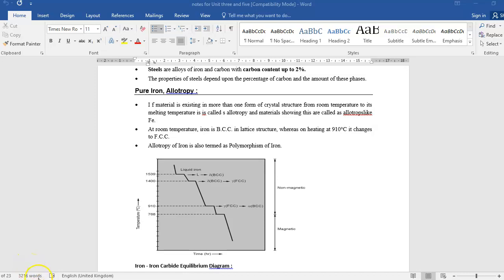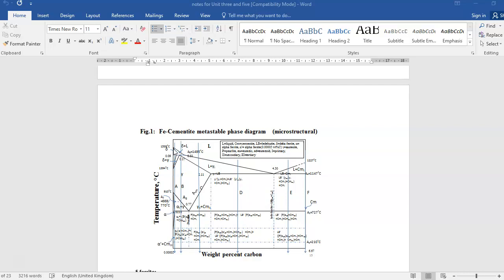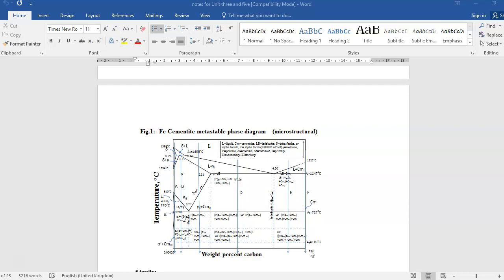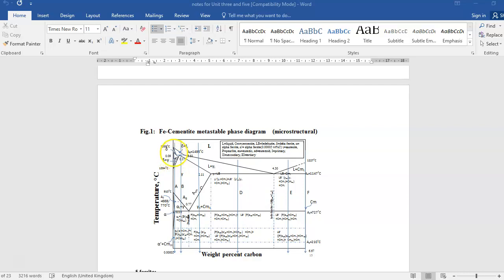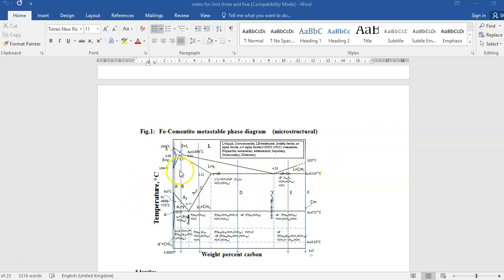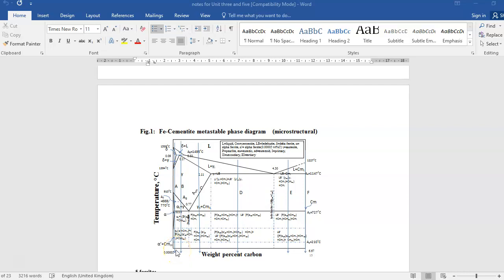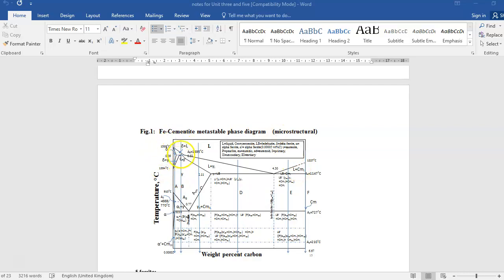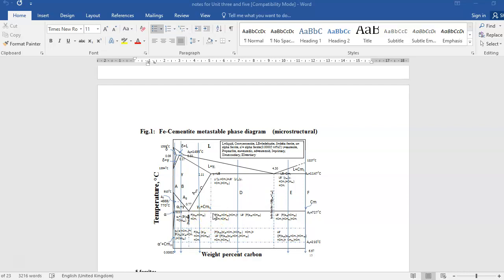iron carbide diagram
Allotropy, Iron-Carbide diagram